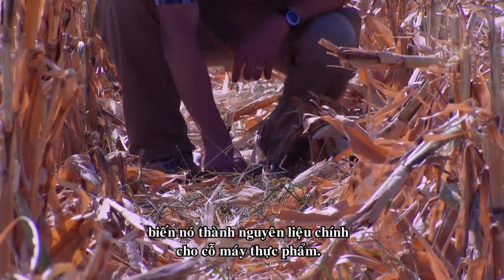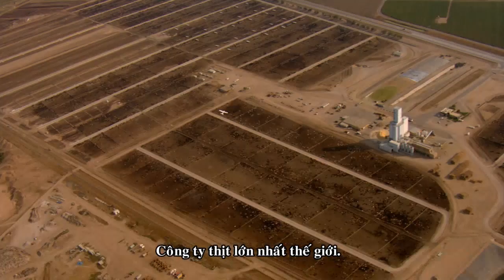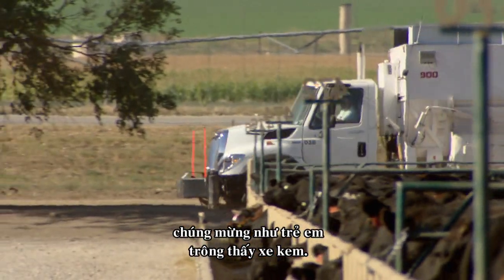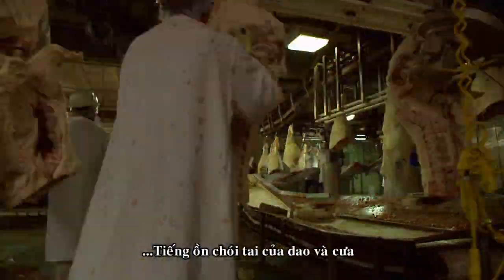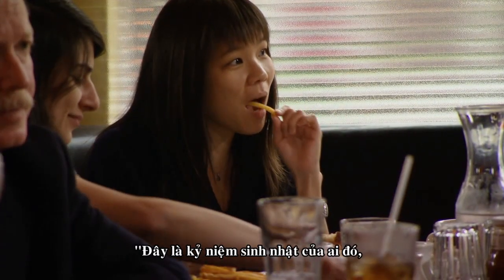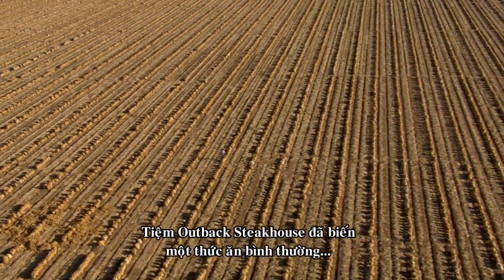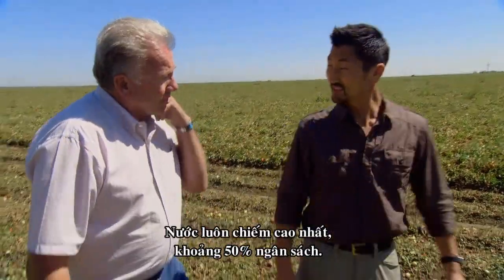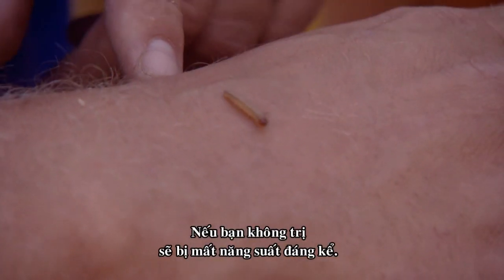Tiết Lộ Về Nước Mỹ - Nông Nghiệp Mỹ - Cỗ Máy Thực Phẩm 2/3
Chuyên cung cấp đèn măng sông và đồ dùng dã ngoại hiệu Coleman. Made in USA.

Phần 2 của tập phim Cỗ Máy Thực Phẩm.
Cỗ máy thực phẩm (Food Machine)
Trong thế kỷ qua, cuộc cách mạng công nghiệp Mỹ đã đẩy năng suất của ngành nông nghiệp lên mức cao nhất từ trước đến nay. Lần đầu tiên trong lịch sử loài người, chỉ chưa tới 2% dân số có thể nuôi sống 98% còn lại. Những cánh đồng bạt ngàn, đàn gia súc khổng lồ, con người, bằng khoa học kỹ thuật đã bắt thiên nhiên làm việc như thế nào. Và làm thế nào để cân bằng giữa nhu cầu ăn uống lành mạnh của con người và vẫn giữ được môi trường trong sạch. Và hệ thống phân phối thực phẩm vô cùng phức tạp hoạt động như thế nào để 300 triệu dân Mỹ có thức ăn trên bàn hàng ngày.
Tìm hiểu về thực phẩm và vấn đề ăn uống của người Mỹ tiếp theo, xem phần đầu tại đây